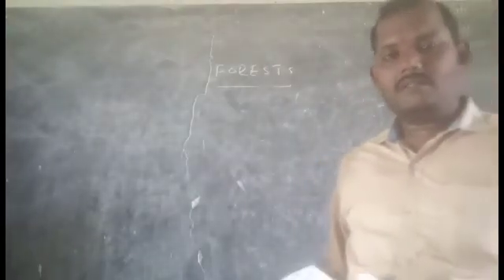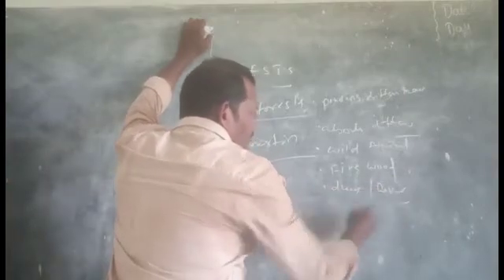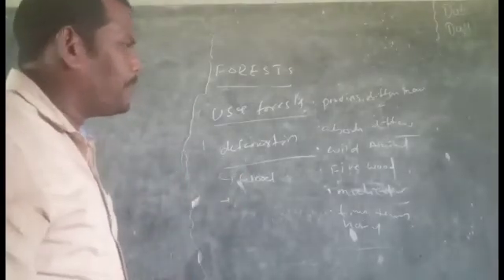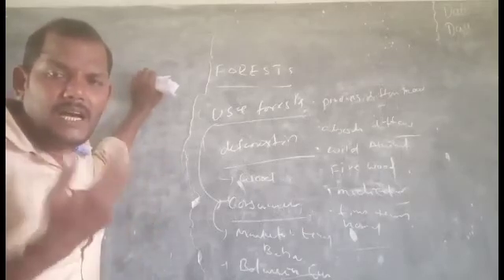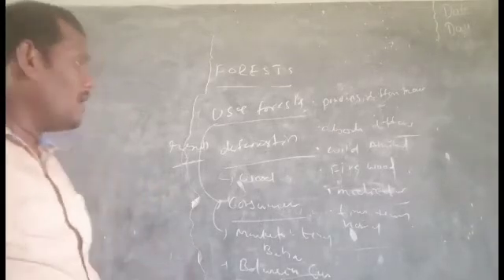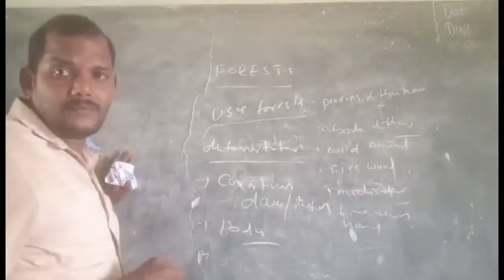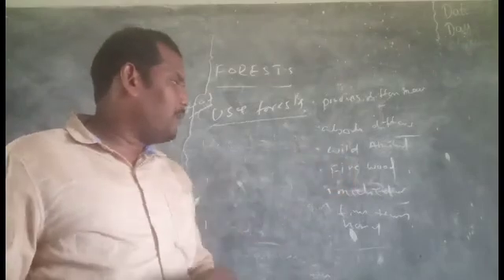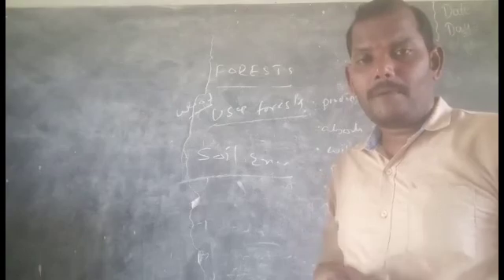VII CLASS, FORESTS,PART-3